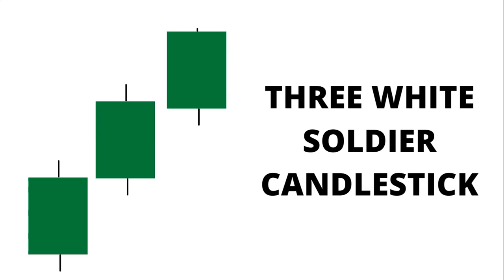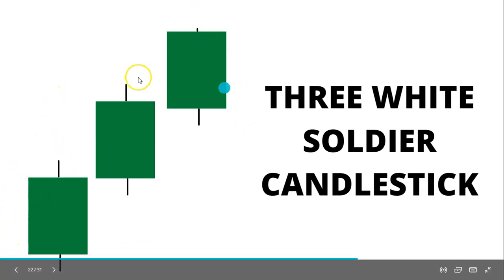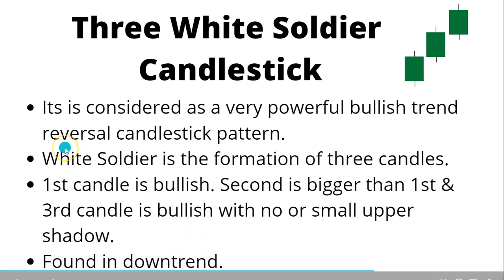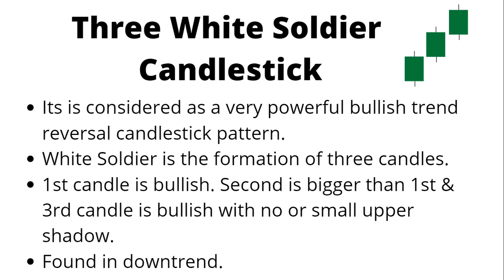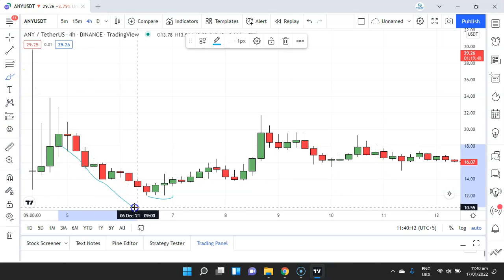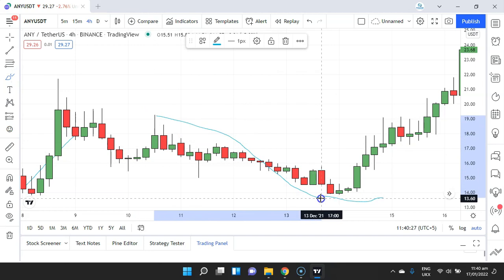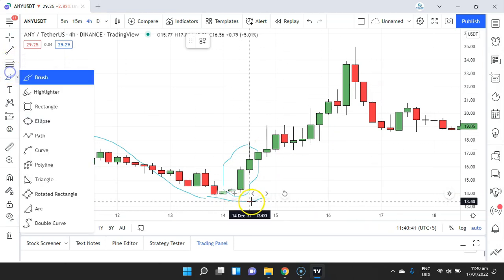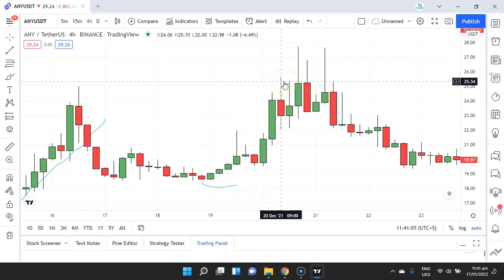What is Three Candlestick Pattern with example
Unlocking the Power of Triple Candlestick Patterns in Trading
Move over dual candlestick patterns – triple candlestick patterns are where it's at! To spot these patterns in Japanese candlestick trading, keep an eye out for specific formations consisting of three candlesticks. This technique will help traders predict how the price will behave in the future. Some three candlestick patterns are reversal patterns, indicating the end of a trend and the start of a new one in the opposite direction. Others are continuation patterns, signifying a pause before the continuation of the current trend.